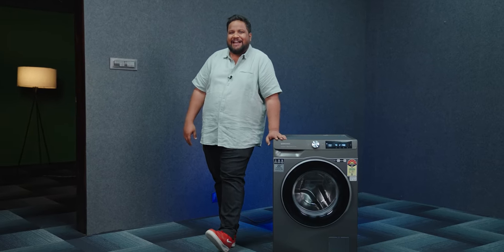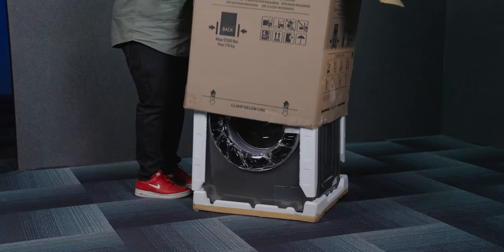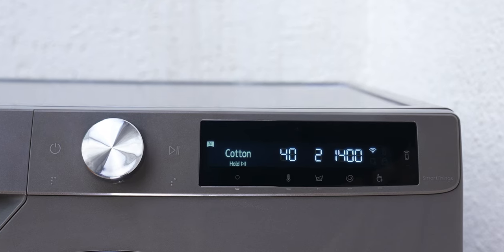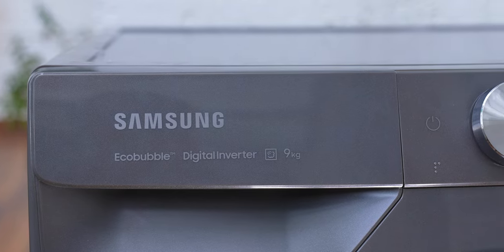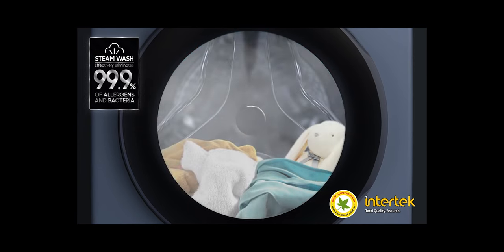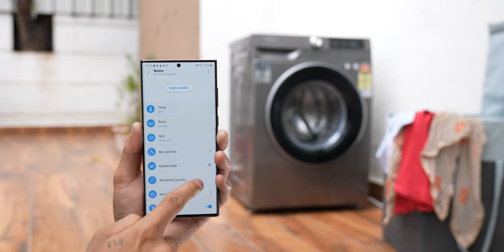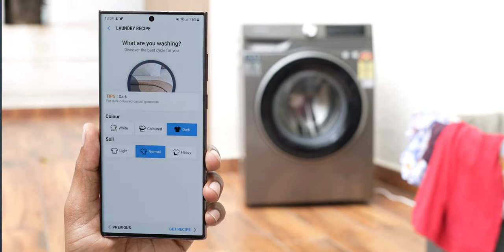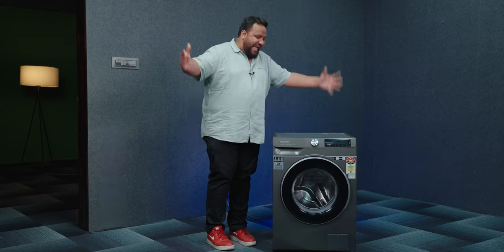Samsung AI Ecobubble Washing Machine - This Machine is Intelligent!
The Samsung AI Ecobubble™ is a one-of-a-kind washing machine that has the power of Artificial Intelligence to suggest the correct wash cycle after learning your washing patterns. In this video, made in collaboration with Samsung, we've explained all you need to know about this machine, which is sure to enrich your life.

Video Highlights
00:00 Introduction
00:42 Design
01:47 Samsung Ecobubble Technology
02:20 Samsung Digital Inverter Technology
02:29 Super Speed Feature
02:51 Delay End Feature
03:03 More Features
03:21 Artificial Intelligence in Washing Machine
03:42 Samsung Smart Things App
04:08 Laundry Recipe Feature
04:54 Conclusion